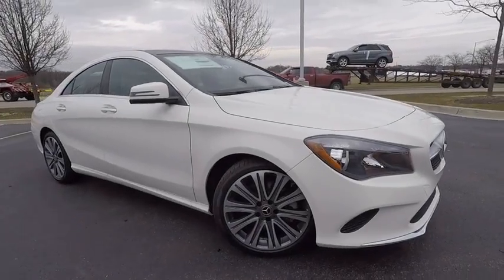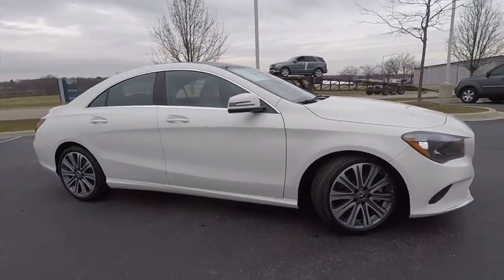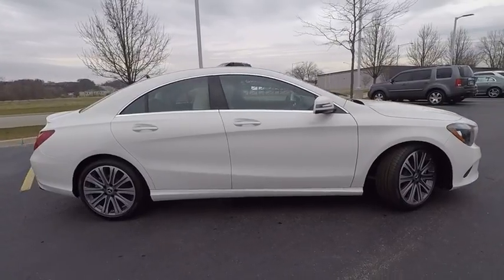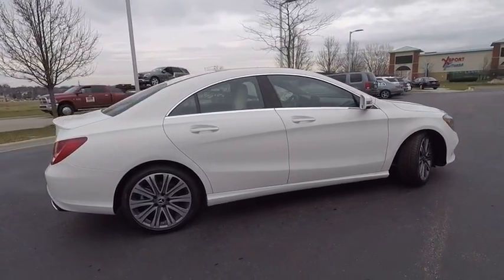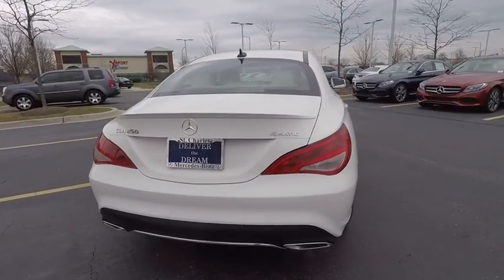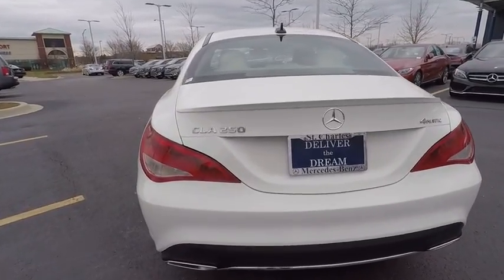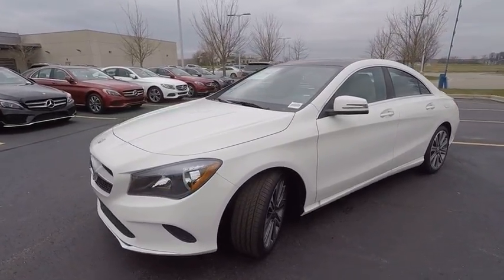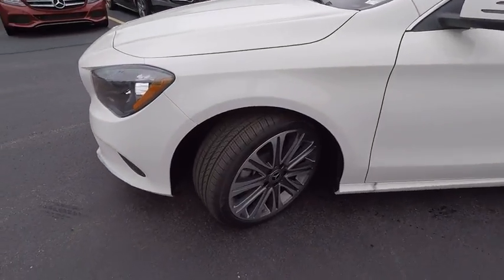2018 Mercedes-Benz CLA CLA 250 4MATIC St. Charles IL 18199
2018 Mercedes-Benz CLA CLA 250 4MATIC

2018 Mercedes-Benz CLA CLA 250 32/24 Highway/City MPG